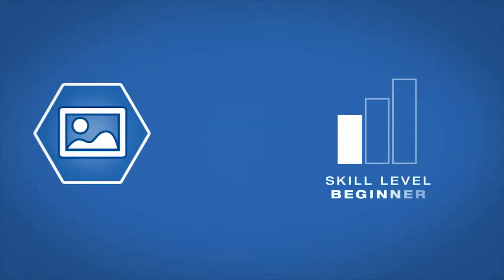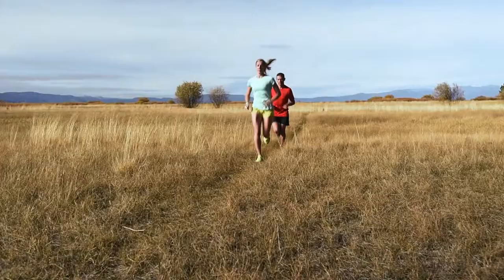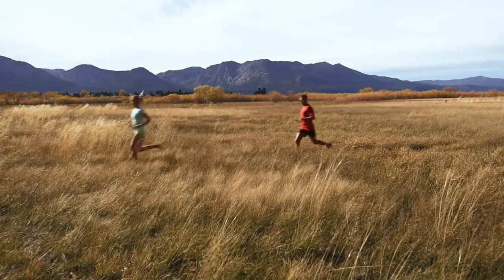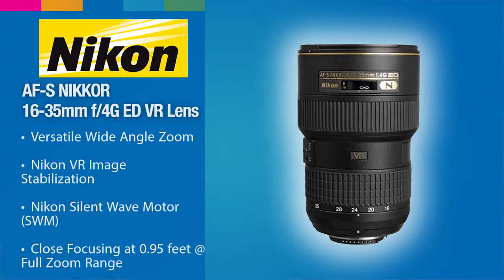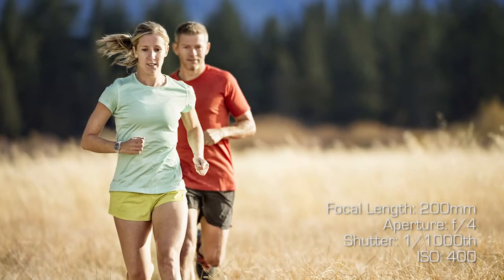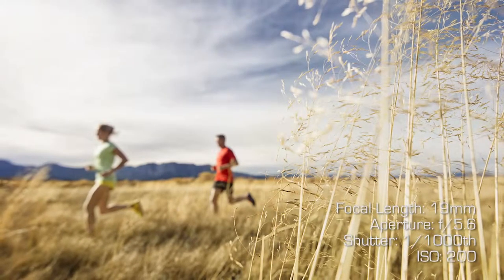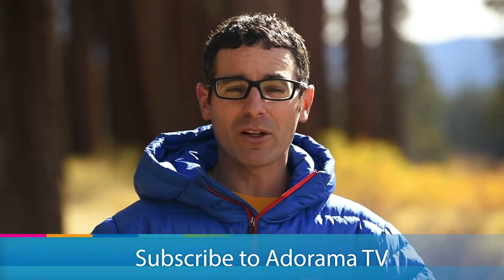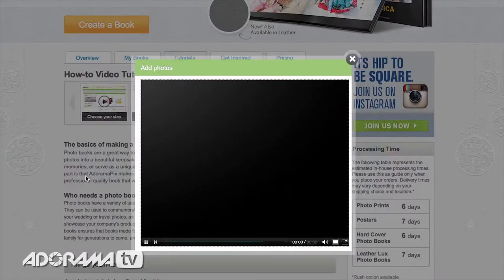Running Photography Basics